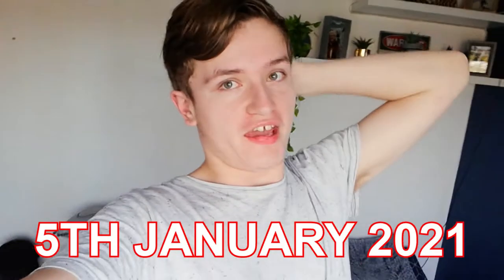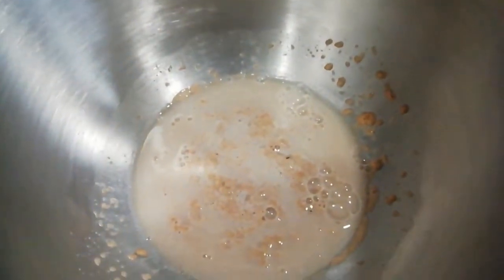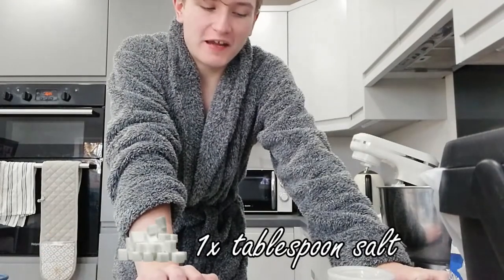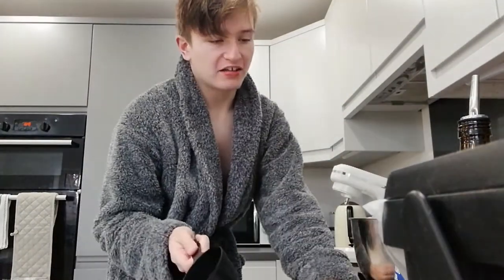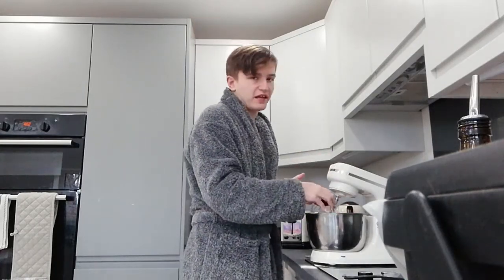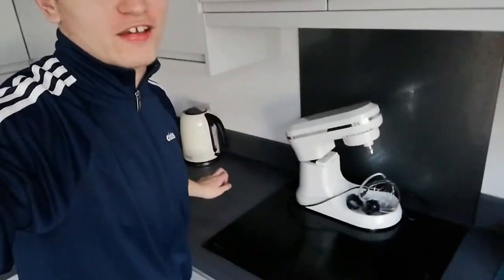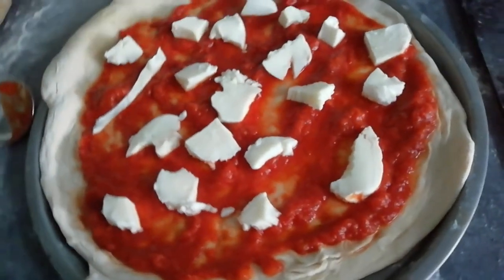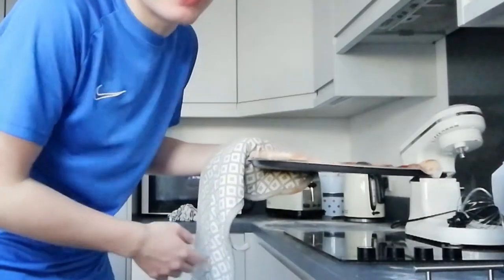THE BEST HOMEMADE PIZZA RECIPE!